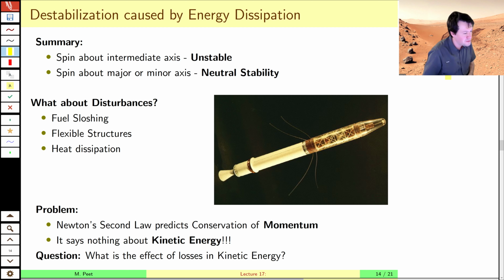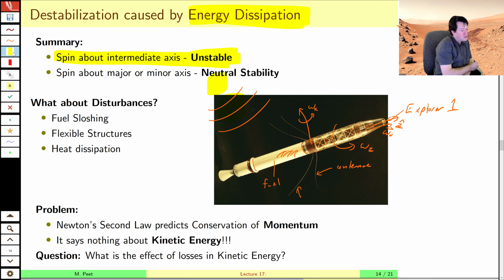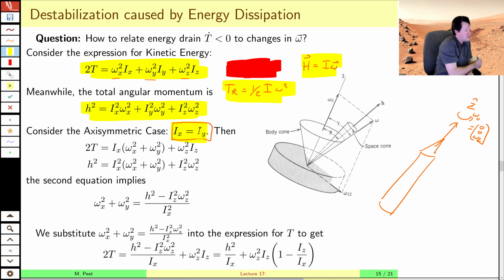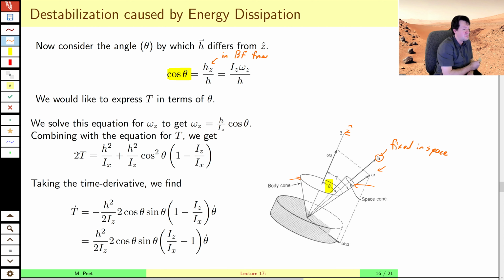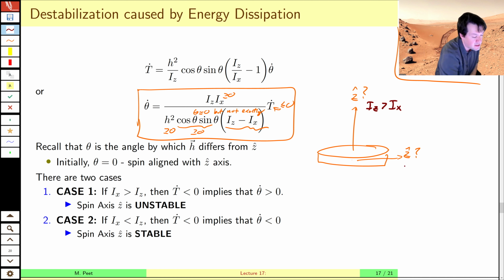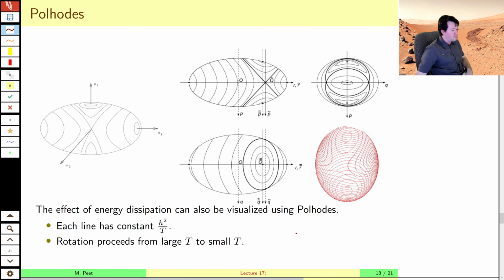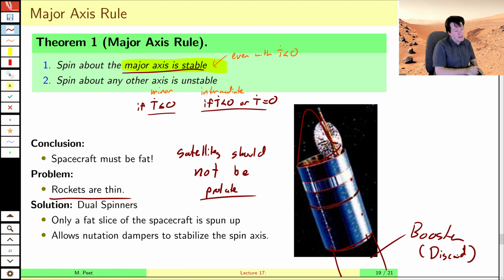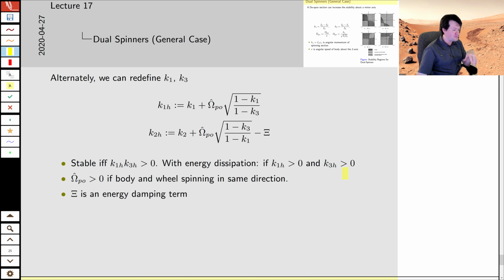AEE 462 Lecture 17b - Energy Dissipation and Spin Stability about the Minor Axis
An analysis of the effect of energy dissipation on stability of spin about the minor axis in the axisymmetric case. Extension to non-axisymmetric case. A brief discussion of dual spin spacecraft.